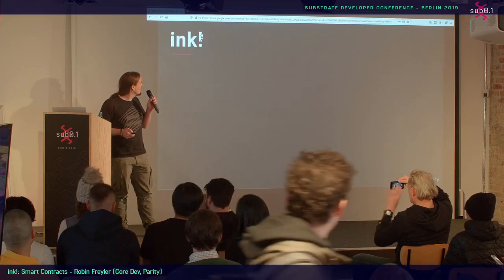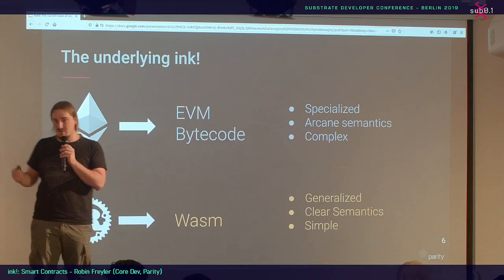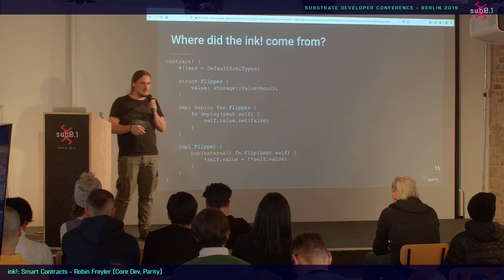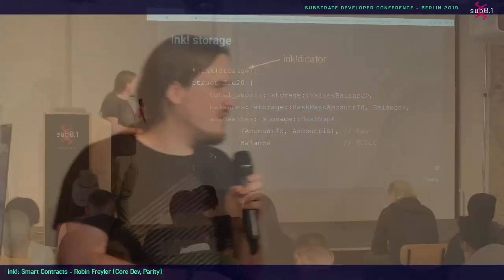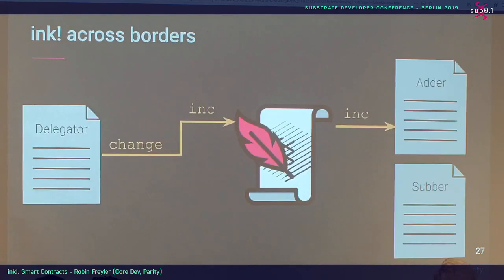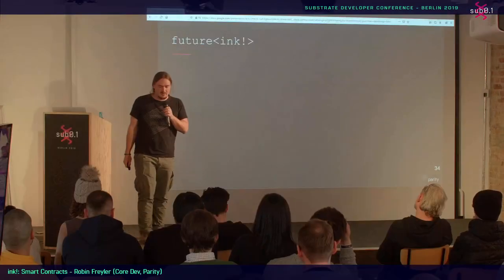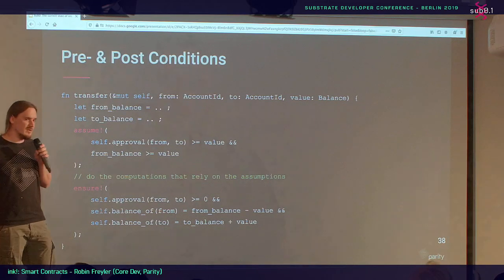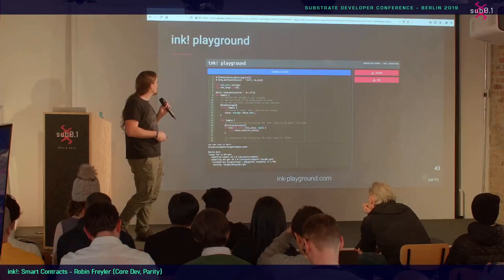Sub0.1: ink! Smart Contracts on Substrate - Robin Freyler, core dev Parity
Write smart contracts with ink! a rust-based smart contracting language. Talk by Robin Freyler core developer at Parity Technologies.

Substrate is the most developer-friendly, powerful, and flexible blockchain-development framework—allowing developers to build new decentralized solutions faster and easier than ever before.

Recorded at Sub0.1. Sub0.1 brought together Substrate developers from around the world to Berlin on December 5-6, 2019.